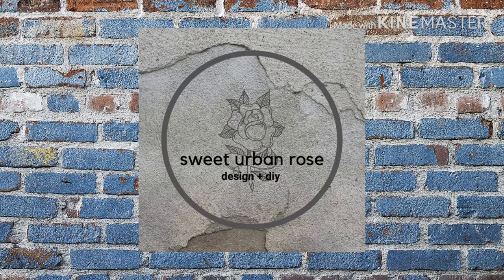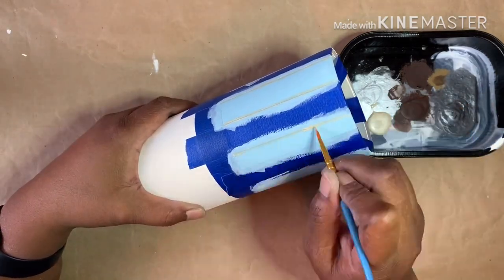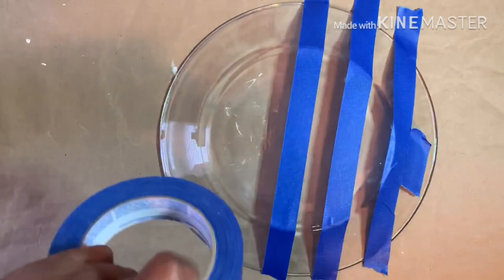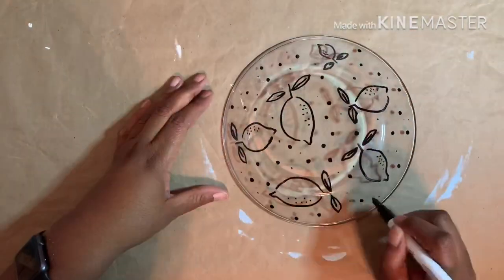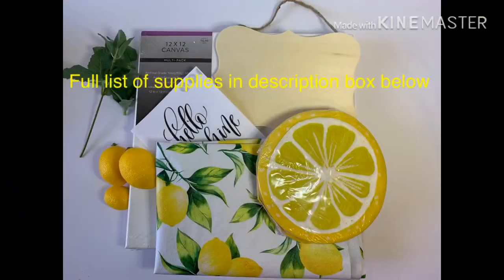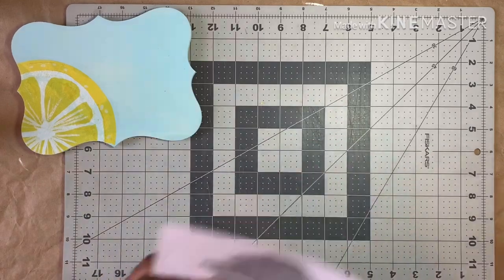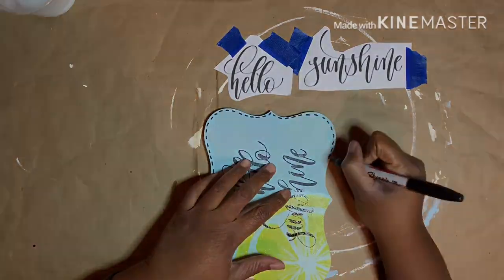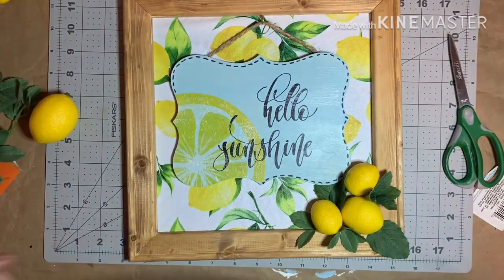DIY Dollar Tree Spring Lemon Decor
Hello my sweets. Today I’m joining some YT friends in a lemon themed collaboration. I hope you enjoy!

DIY #1
Vase
Napkins
ModPodge
Paint: Waverly Chalk Paint - Ivory & Pool
Folkart Metallic Acrylic paint - Champagne
Paint brushes
Painter's Tape
Ruler
Pencil
Scissors

DIY #2
Dinner plate
Salad plate
Paint brushes
Elmer's glue
Food coloring - green & yellow
Lemons
Greenery
Painter's Tape
Scissors

DIY #3
12x12 canvas
Napkins
Wood plaque
Fabric
Paint brushes
ModPodge
Lemons
Greenery
Box Cutter/exacto knife
Scissors